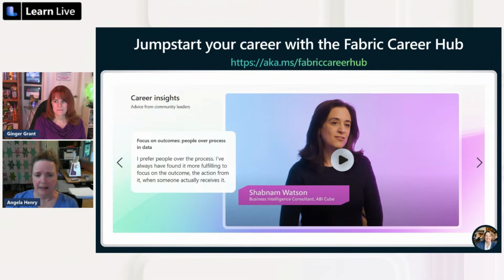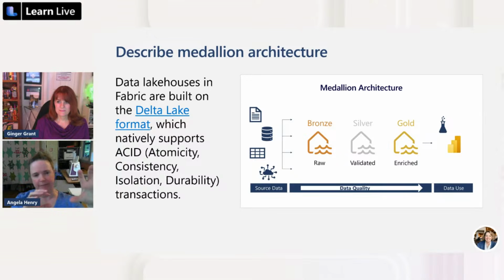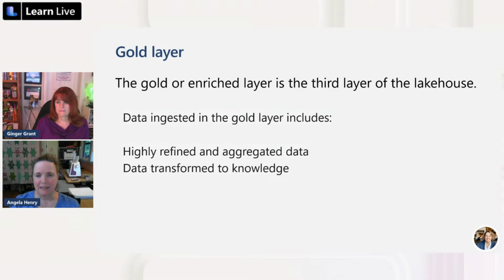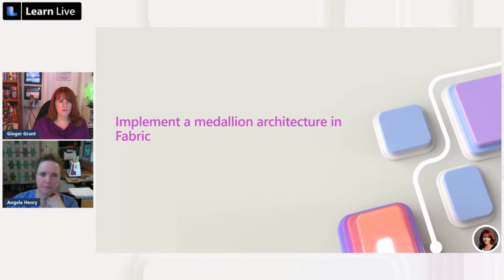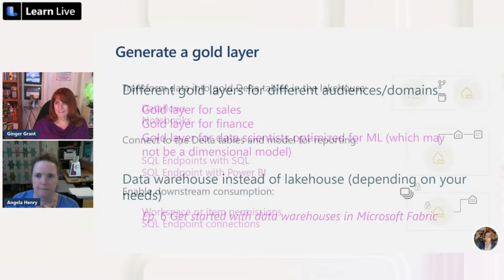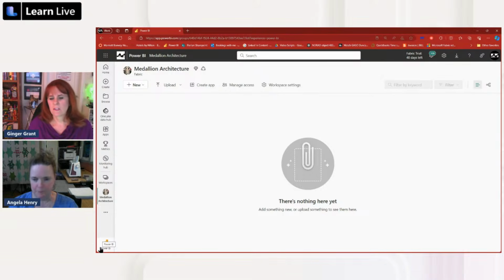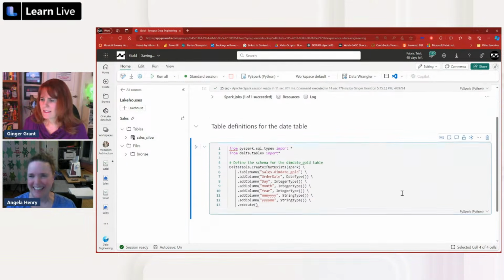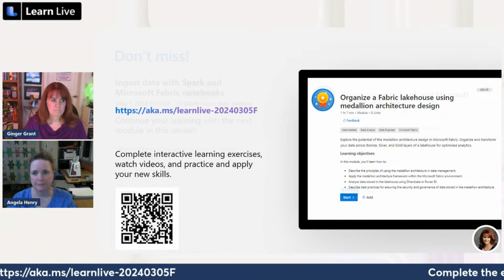Learn Together: Organize a Fabric lakehouse using medallion architecture design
Explore the potential of the medallion architecture design in Microsoft Fabric. Organize and transform your data across Bronze, Silver, and Gold layers of a lakehouse for optimized analytics.

Learning objectives

- Describe the principles of using the medallion architecture in data management.
- Apply the medallion architecture framework within the Microsoft Fabric environment.
- Analyze data stored in the lakehouse using DirectLake in Power BI.
- Describe best practices for ensuring the security and governance of data stored in the medallion architecture.

Presenters

Ginger Grant
Principal Consultant, Microsoft MVP
Desert Isle Group

Moderators

Kamil Nowinski
Azure Data Factory SME, Microsoft MVP
Avanade

Avinash Suresh Dudani
Data Analyst, Microsoft Super User
Canadian Forces Morale and Welfare Services